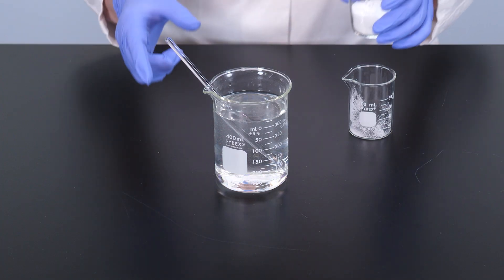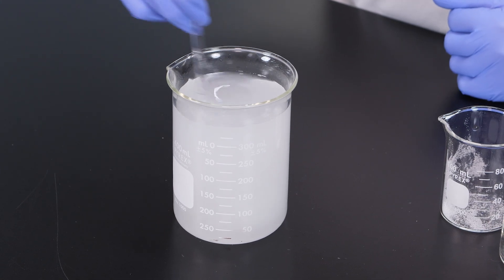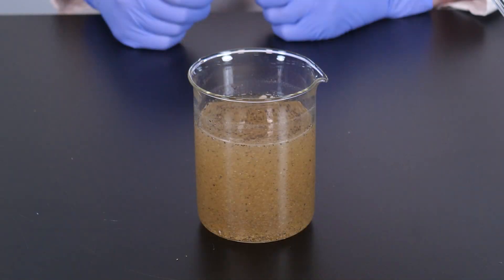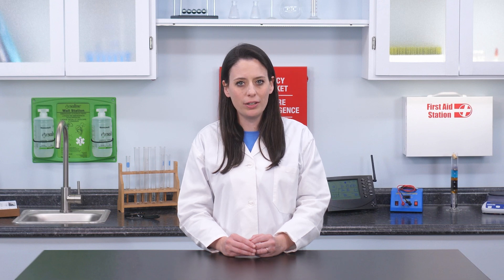Physical Science 1110 Lab 2 || Physical and Chemical Properties of Mixtures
In this lab, we demonstrate the differences between homogeneous mixtures (solutions) and heterogeneous mixtures (suspensions and colloids), including a demonstration of the Tyndall effect, and then use filtration and distillation to separate the components of a salt and pepper mixture.